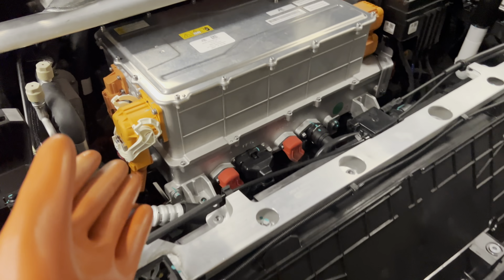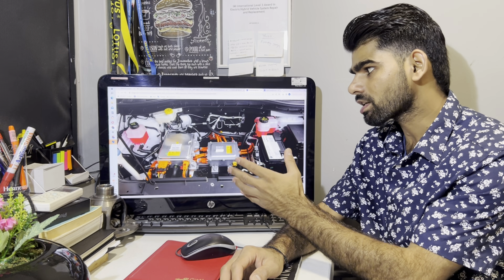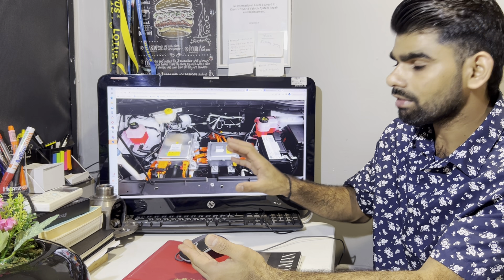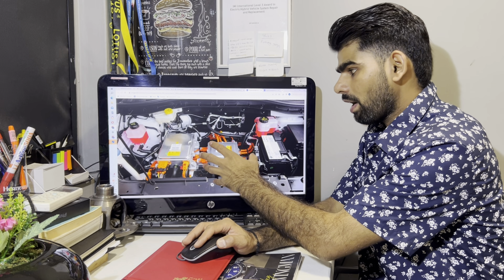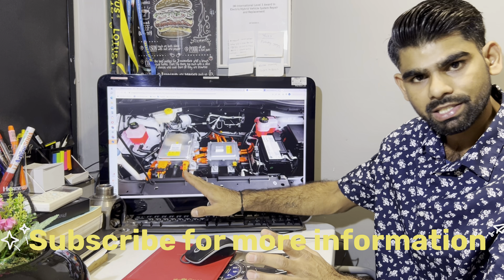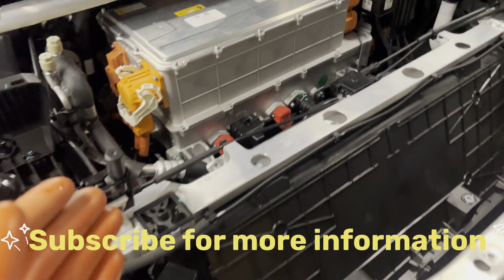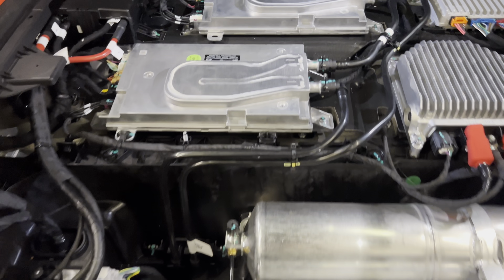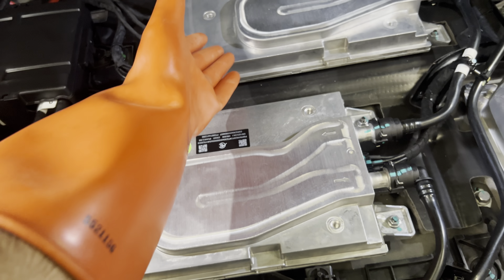EV car session3 high voltage component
Session3 high voltage component information in Hindi
Hello guys in this video we will learn about high voltage component
It’s very important information for beginners
For any questions fell free to ask
Context me on instagram
I’d “  monu15798

a to z car information,monu videos,how to check high voltage component,high voltage component long kse phechane,ev cars,ev car traning,high voltage cable,What are Hv components,how do you identify a high voltage vehicle,how could a high voltage component be identified on an ev